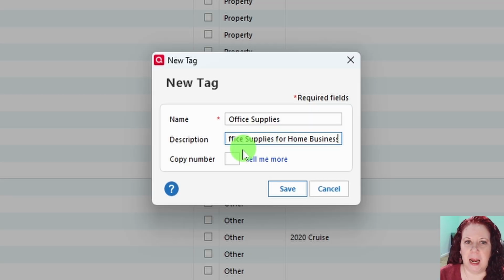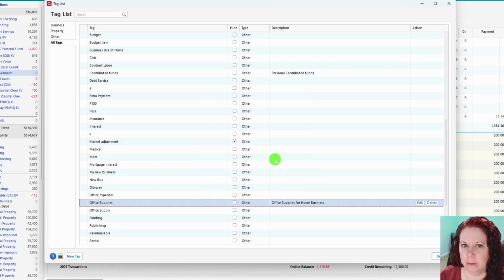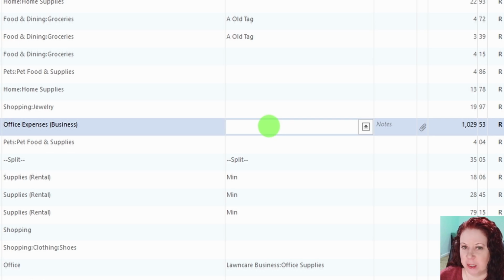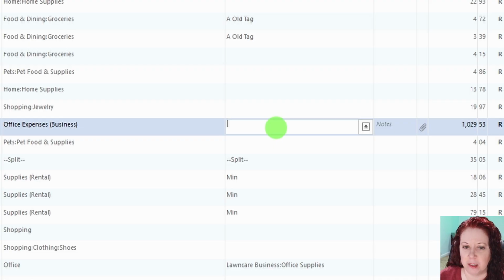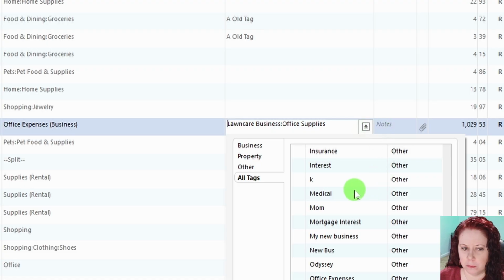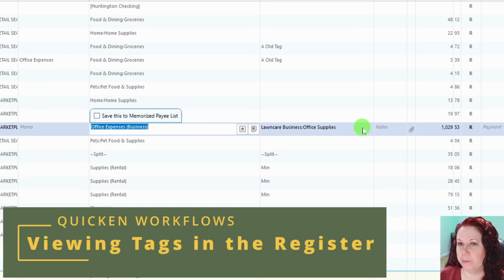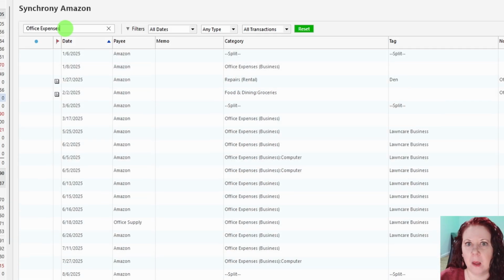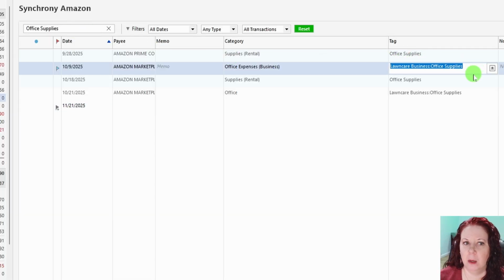Master Quicken Tags: Organize Every Transaction Like a Pro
Learn how to use tags in Quicken to organize your money, track projects, business expenses, and personal goals more efficiently. In this video, we break down what tags are, how they work, and step-by-step instructions to start tagging your transactions today.

What tags are and why they’re useful

How to create new tags in Quicken

Attaching multiple tags to transactions

Viewing tags in your register for easy tracking

Generating reports and totals by tag

Tips for personal, business, and rental property tracking
Whether you’re managing personal finances or running a small business, tags give you flexibility and insight beyond categories. Start taking control of your finances today with Quicken!